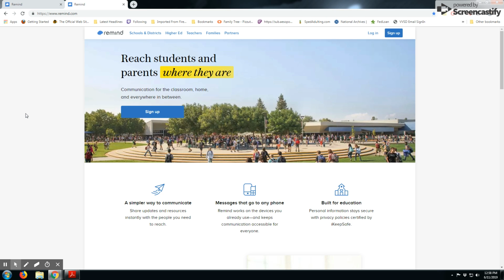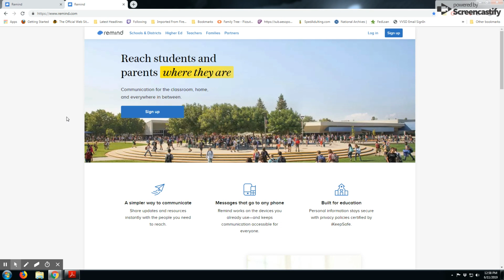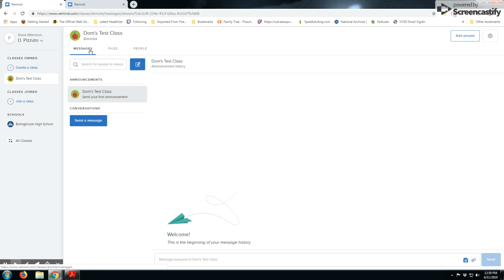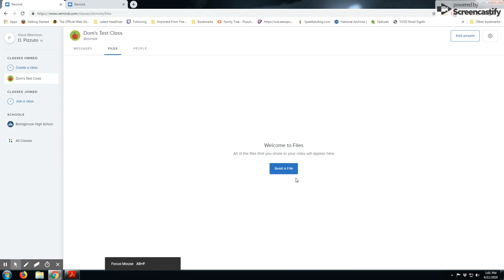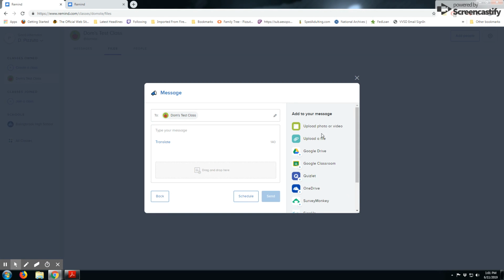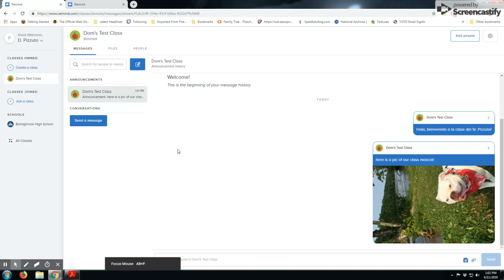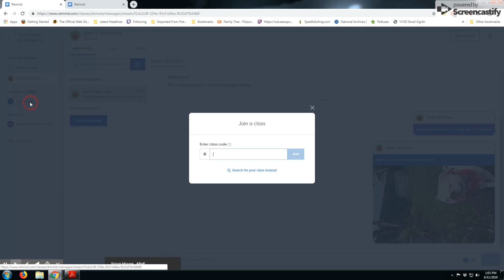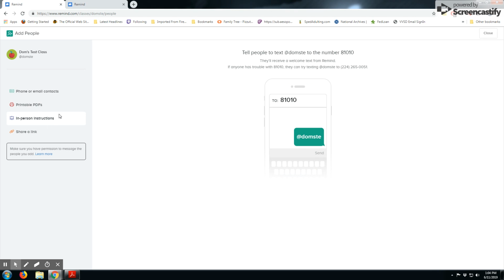Exploring Remind for Teachers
In this screencast I have just created a Remind app account and I explore its possible basic uses for a teacher.